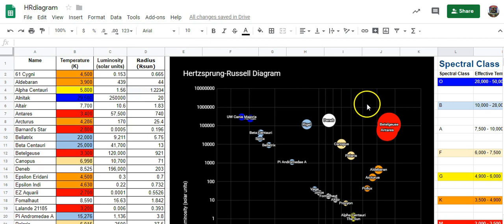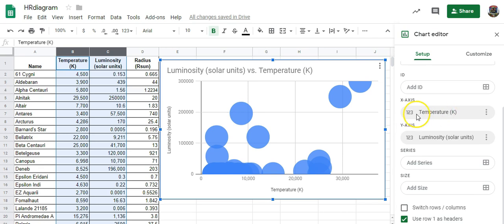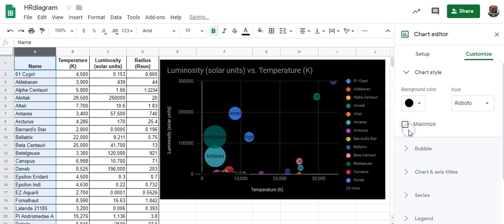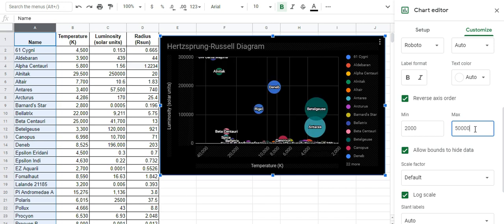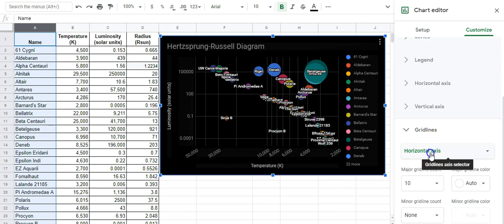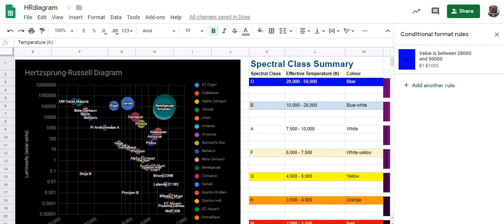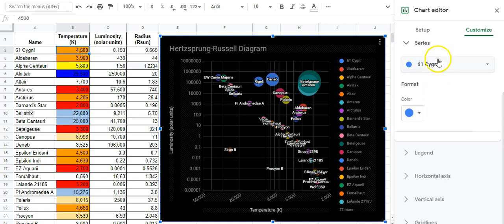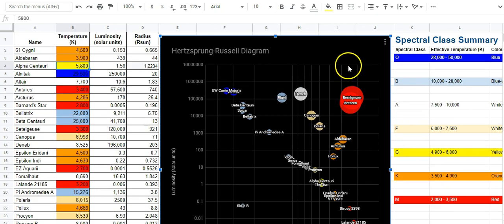Hertzsprung-Russell Bubble Chart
How to create a Hertzsprung-Russell diagram bubble chart in Google Sheets.